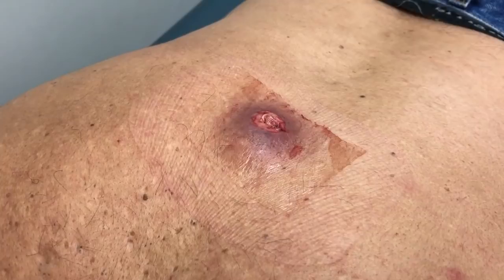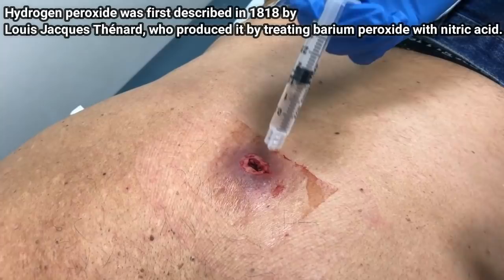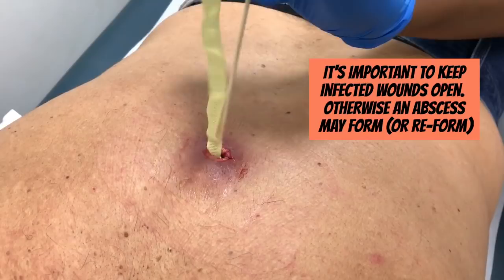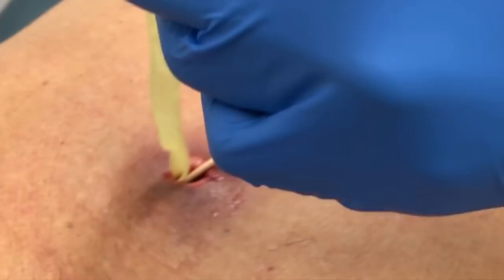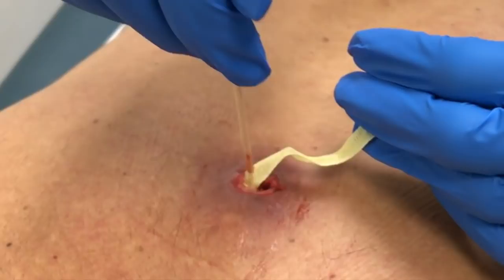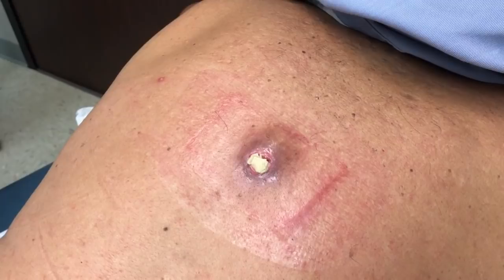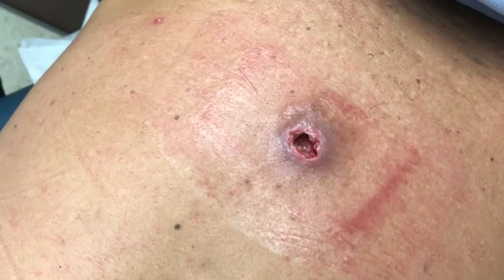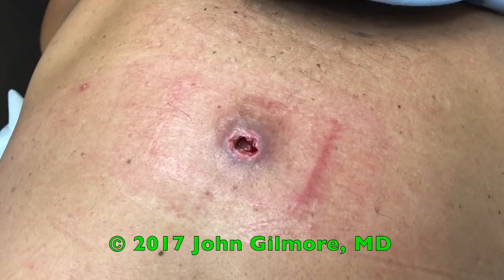Giant Back Cyst, Abscess or World's Largest Zit? (Bonus Cat Footage)